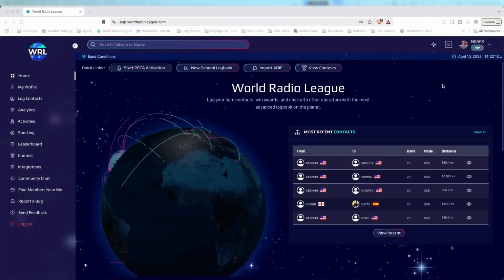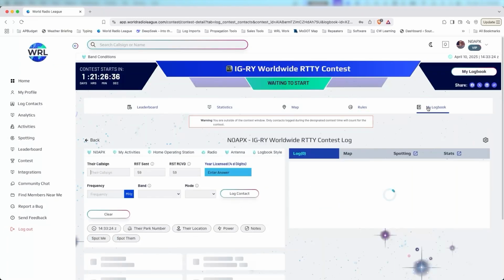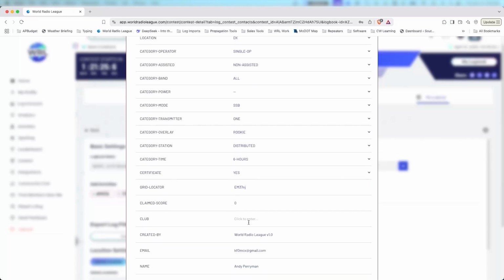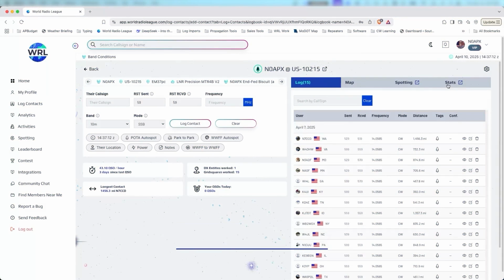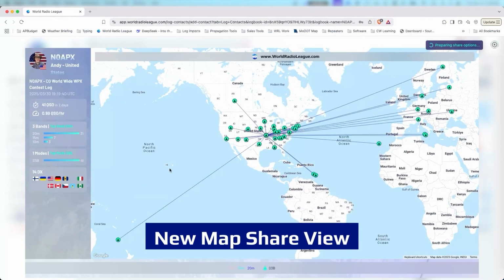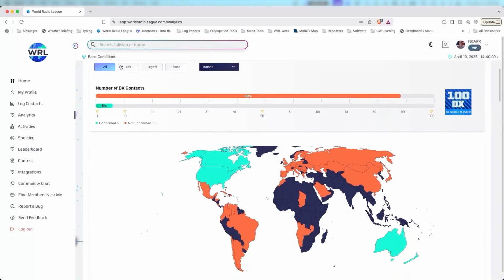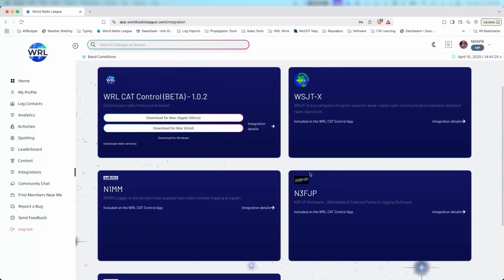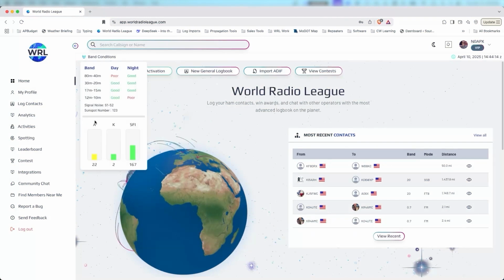WRL April 2025 Updates: Top Features and Enhancements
Check out what’s new in WRL this April! We’re covering the top mini features and enhancements released this month. From improved usability to new tools for optimizing your logs, this update has something for everyone. Stay on top of the latest changes and make the most of WRL’s powerful features.

73!